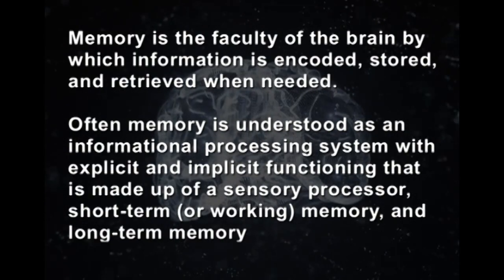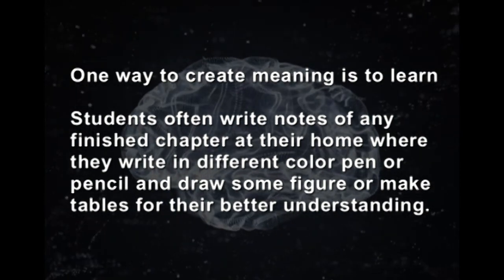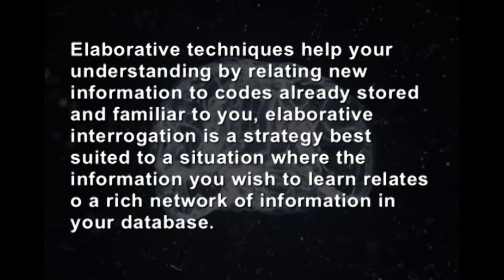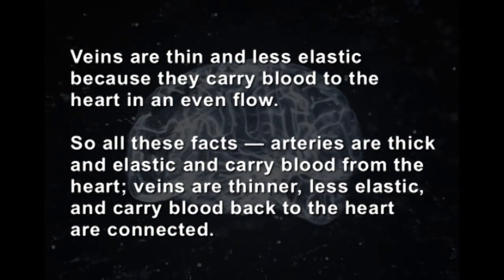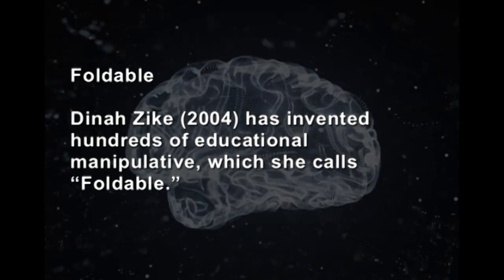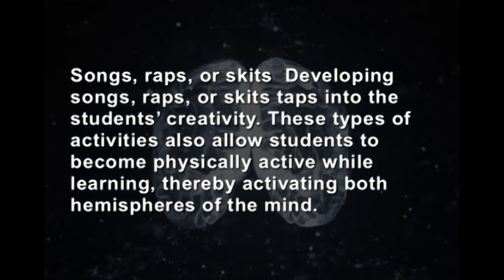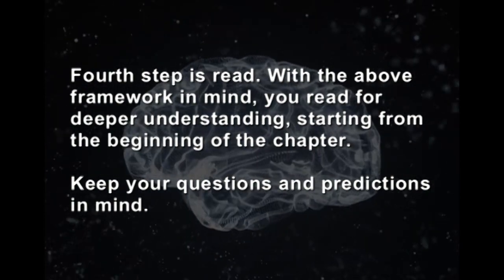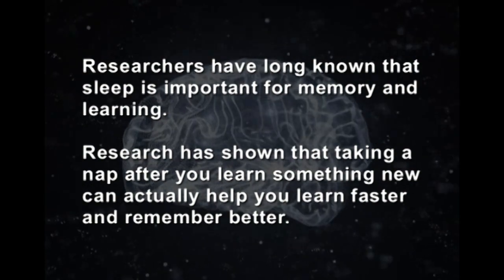W10-L4- Methods of Improving Memory